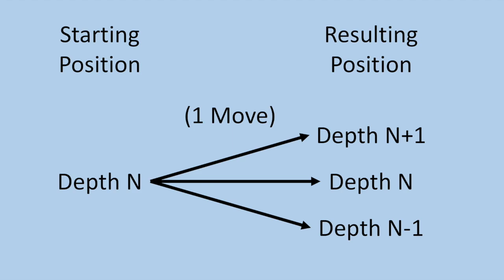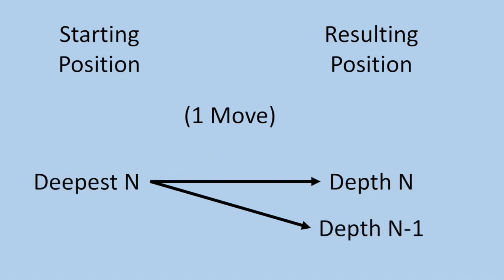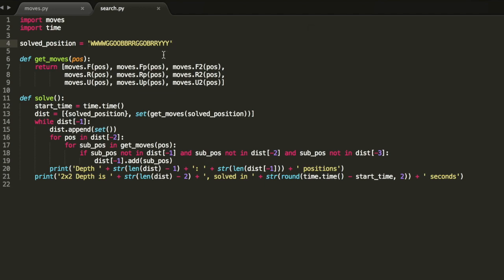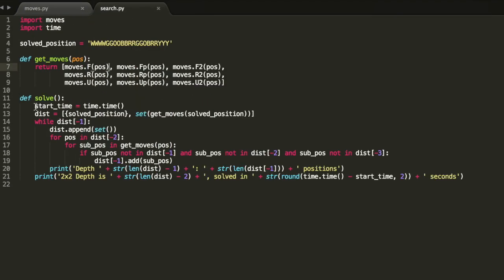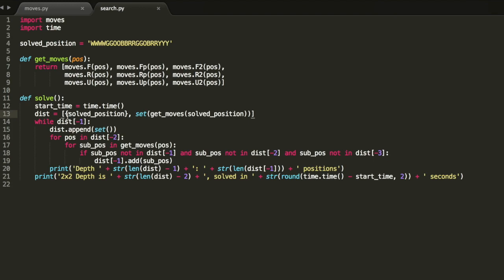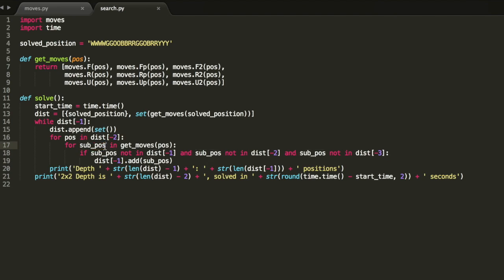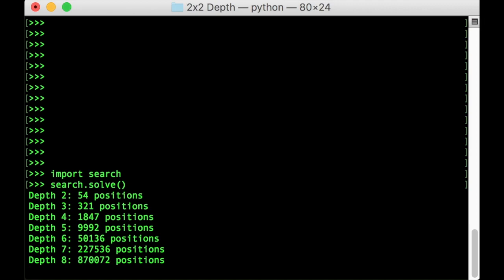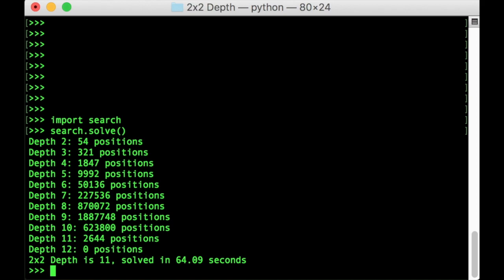Coding Challenge: 2x2 Rubik's Cube Depth?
This video is long. Skip to 14:35 if you only care about the solution.

Breakdown:
0:00 - Intro
1:15 - Problem Explanation
5:02 - Solution Explanation
7:58 - Code Walkthrough
14:25 - Program Execution

Verify my results from the table on the wiki page!

Videos like this take a decent amount of work.